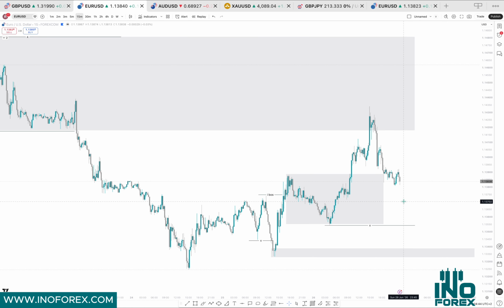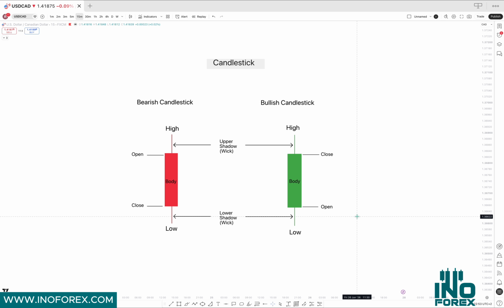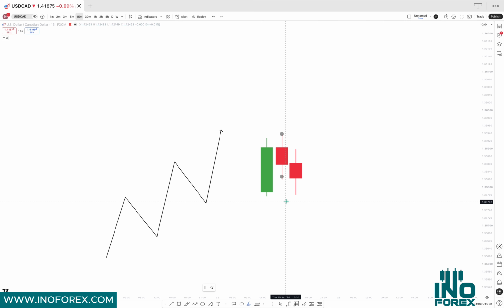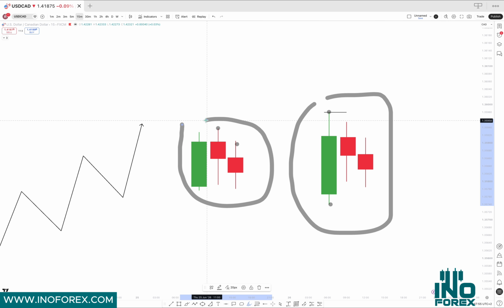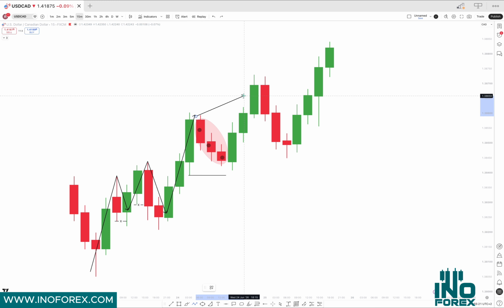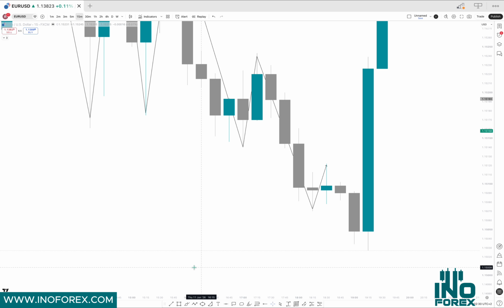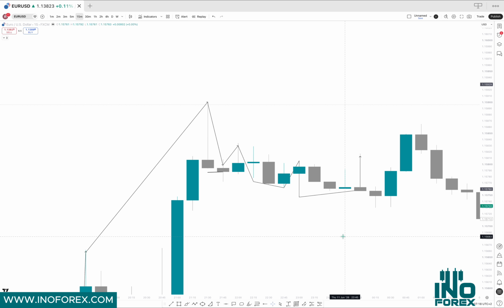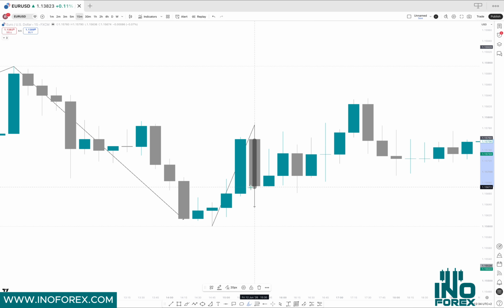Forex Trading Basics Every Beginner Must Know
Welcome to INO FOREX
Lean all about FOREX TRADING just in a simple way